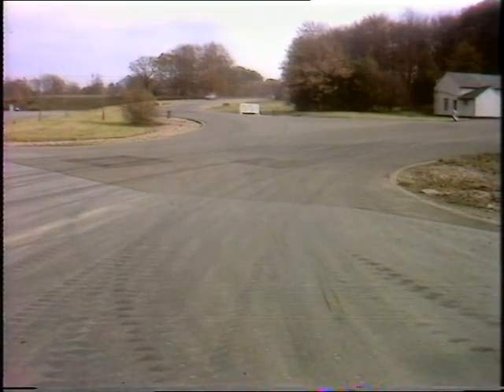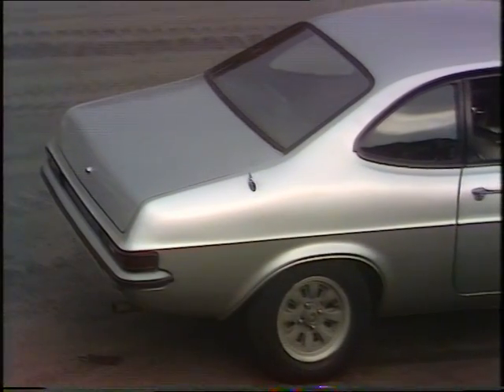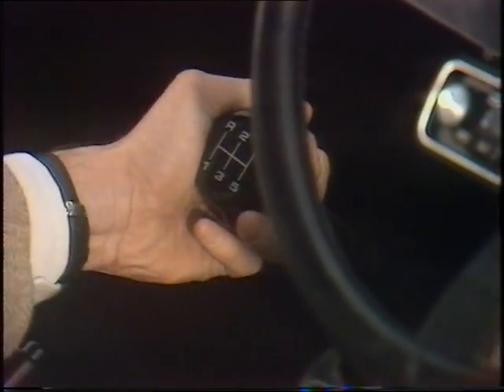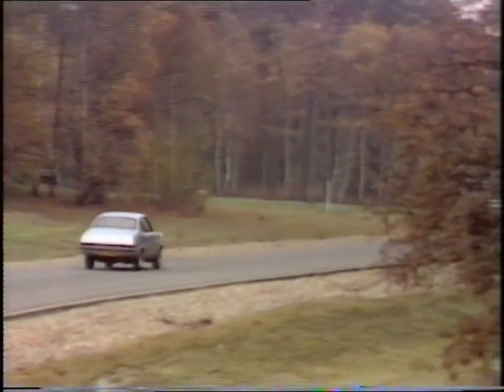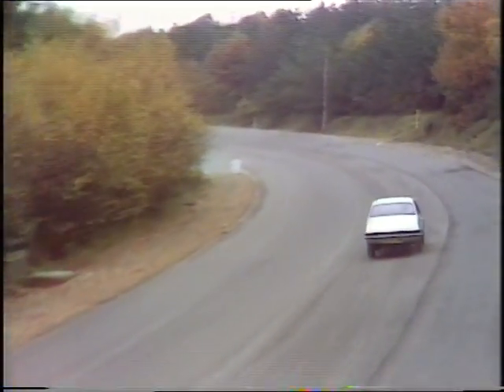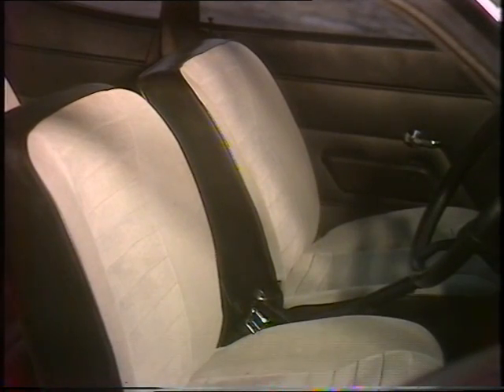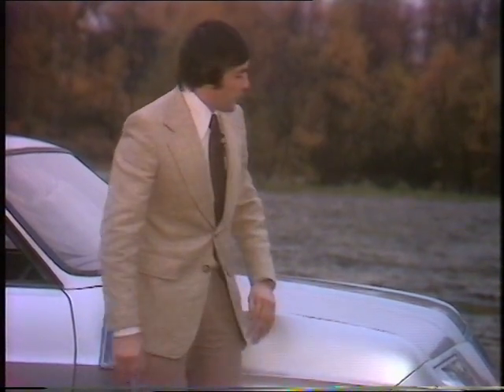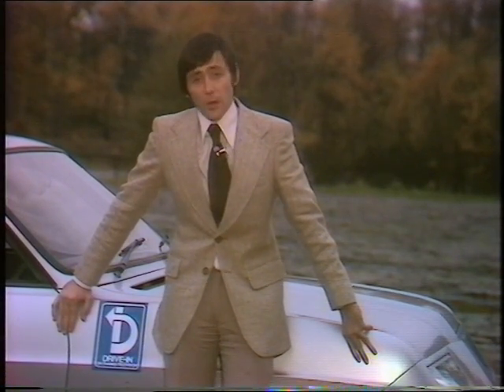Vauxhall Firenza | Retro Car | British Car | Drive in | 1974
Tony Bastable from the Thames TV show 'Drive in' shows us around the latest offering from Vauxhall . The Vauxhall Firenza
Quote: VT9866